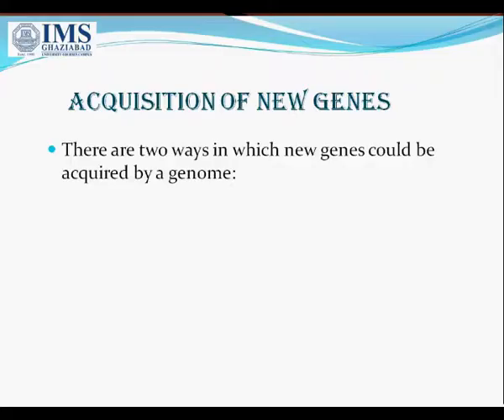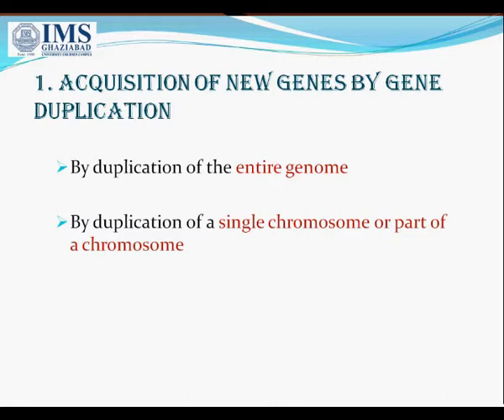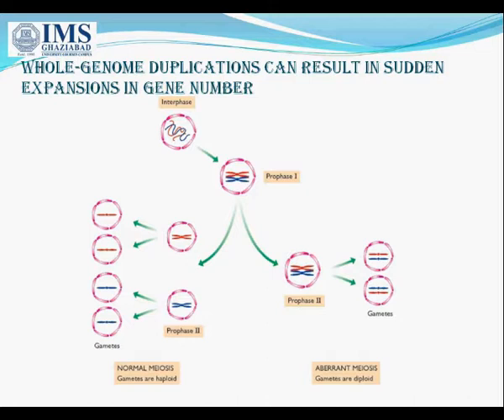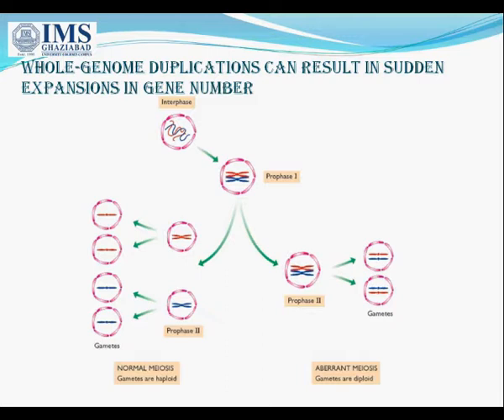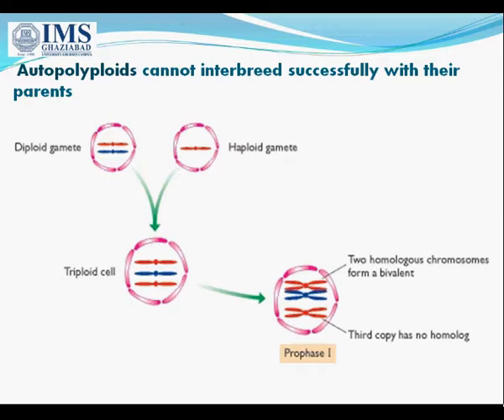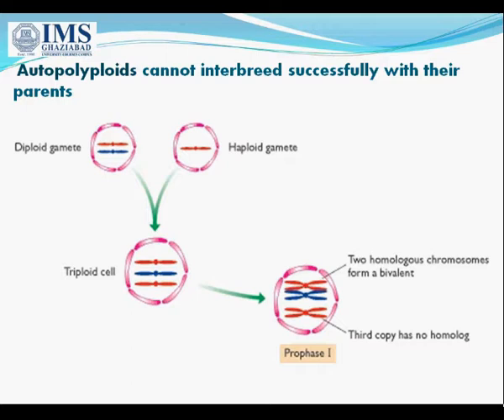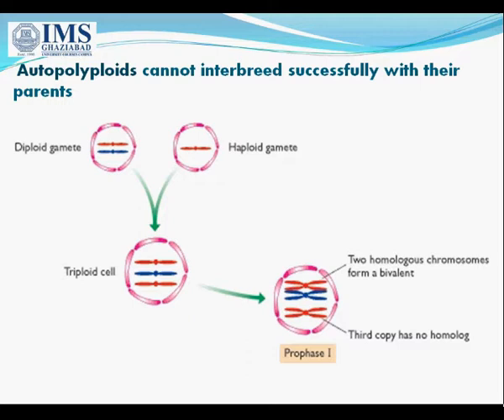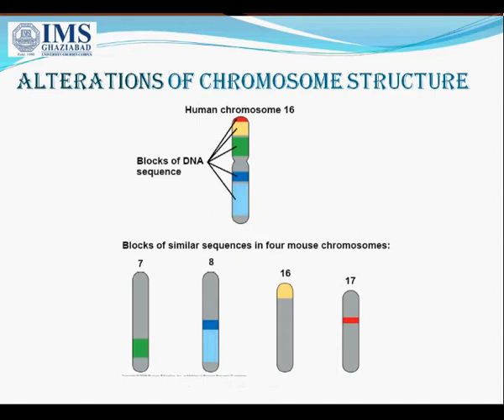Acquisition of new gene part 1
Acquisition of new gene